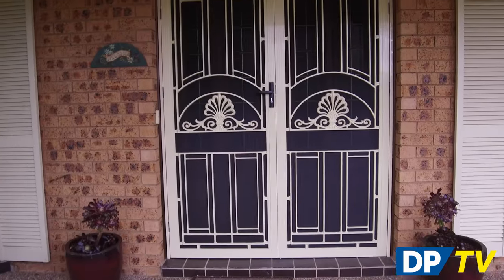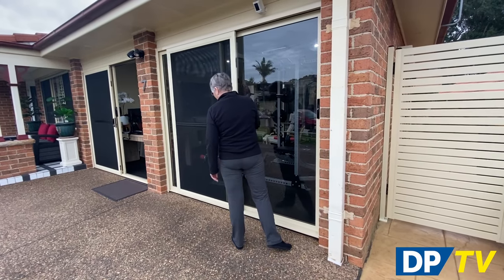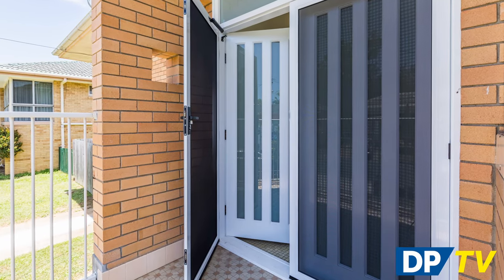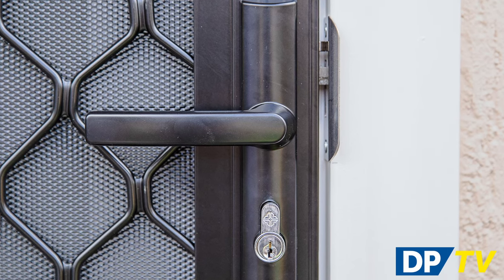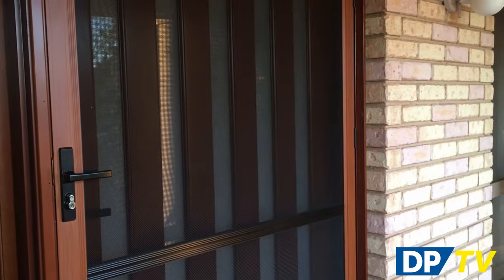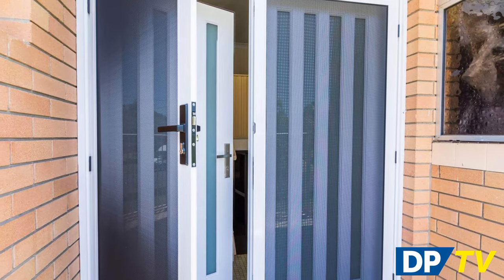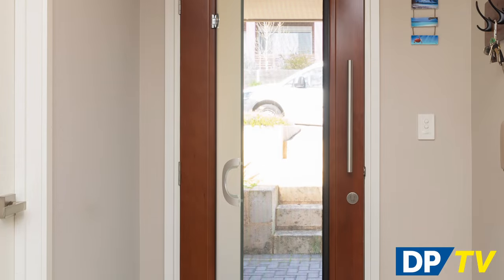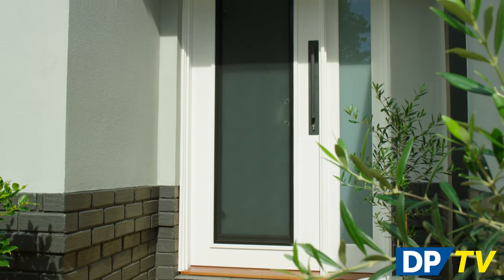How to Choose a Screen Door - Doors Plus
How to choose a screen door, find out with the Doors Plus Screen Door buying guide

If you are looking to purchase new screen doors for your home, you will know that there are a huge number of options and variations in the marketplace, and the price can vary dramatically.

So how do you go about making the right choice?

Screen doors come in a range of materials, styles and finishes.

You should consider the style of your home and how the screen door will impact the overall look from the street.

Of course, you will also want to think about functionality and
convenience - how are you going to use your screen door, and what do you want from it?

Most often, screen doors are used for keeping the bugs out, while letting the breeze to filter through your home.

But if you are looking to increase the security in you home you will want to also want to consider and compare the different types, configurations and materials on offer.

There may also be some add-ons to consider such as a bug strip or triple locking mechanism.

Some of the most common screen door options include the standard hinged door that is installed onto the existing door frame, if the profile will allow it and opens outwards.

The other is for sliding doors that open onto a patio or decking area.

These sliding screen doors are installed onto the existing tracking system.

At Doors Plus our Nu Breeze safety screen door is a practical and affordable solution, whilst still being robust and resilient.

The range features styles with aluminium grills and cast-iron
designs along with an array of popular colour options.

Featuring the Duraview flymesh, black handle and door closer as standard, or opt to upgrade to the Secura Mesh or triple locking mechanism for additional safety.

The Nu breeze safety screens can be installed as a single or double hinged, or as a sliding screen, and is made to measure.

If home security is a high priority for you and your family,
the Ultrasafe Security Screen, which is exclusive to Doors Plus is an excellent choice.

This security screen features a sleek aluminum frame and 316
marine grade stainless steel security mesh.

The Ultrasafe range has been rigorously tested, including Jemmy, Impact and Knife shear testing to meet the highest Australian standards.

This Ultrasafe security screen door comes complete with handle, door closer, weather strip and a triple locking mechanism.

Again, there is a wide selection of colour options, and you can choose a hinged or sliding screen.

The Ultrasafe is custom made to your measurements, can suit doors up to 2100 x 2400 wide and is installed by our qualified experts.

For the ultimate in flexibility and convenience, the Guardian 2 in 1 range is exclusive to Doors Plus and is an innovation in screen door design.

This innovative External door features a stainless-steel mesh screen that is integrated right into the timber door and also features a hinged Safe Glass panel which you can open to allow the breeze to flow through your home or see who is outside without unlocking the door.

You get all the benefits of a screen without the fuss of an
additional door, and there’s no compromise on style or curb appeal with a range of styles and finishes options to choose from.

A selection of the designs in the Guardian 2in1 range also consider your furry family members.

Installing a pet door into a security screen door will affect
the integrity of the screen, so with the Guardian 2in1 series,
every family member has been thought of.

Ultimately, the best screen door is one that suits the aesthetics of your home and works for your family’s lifestyle.

Our team can help you understand your options and find your fit, so visit your nearest showroom to find out more.